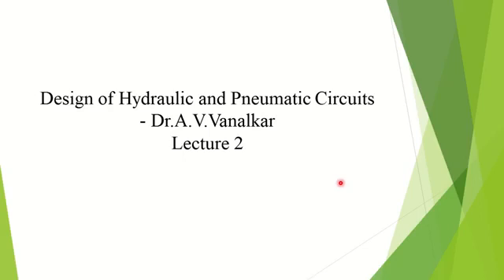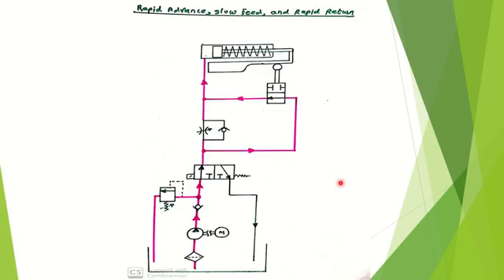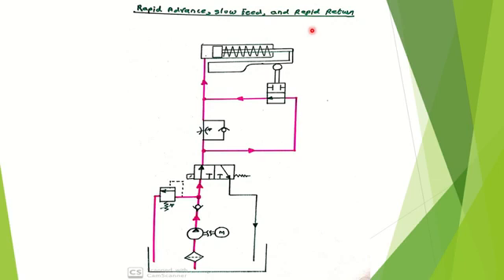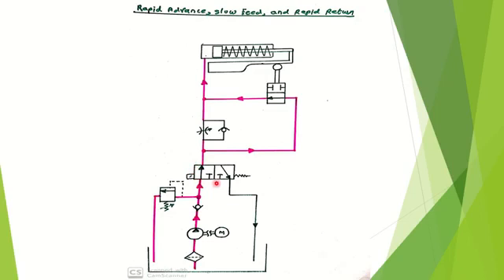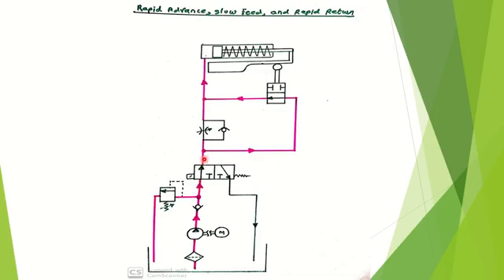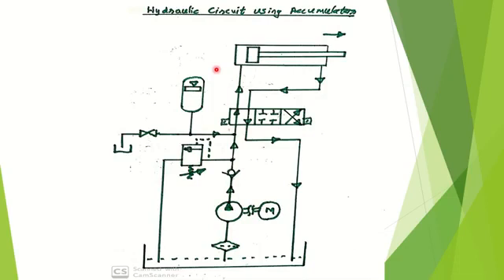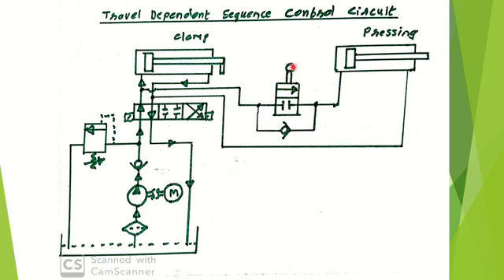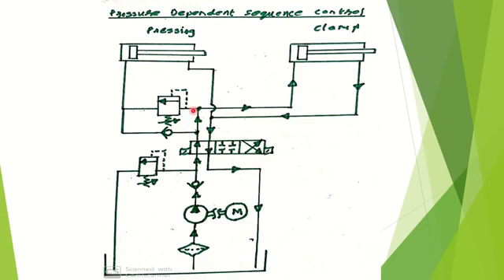Video Lecture 2 by Dr A V Vanalkar on design of hydraulic and pneumatic system